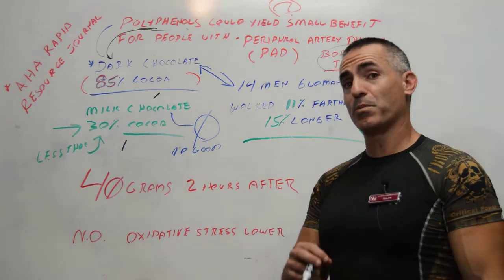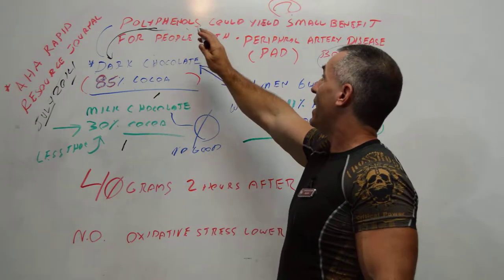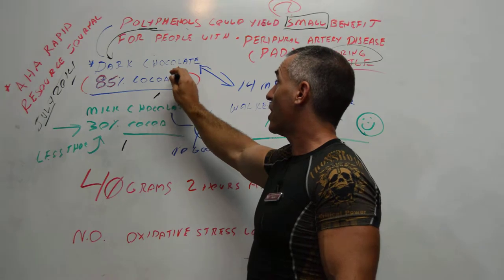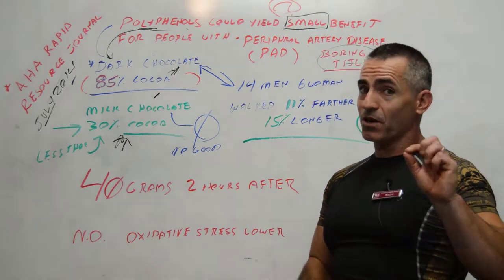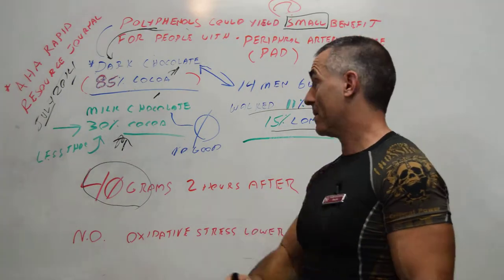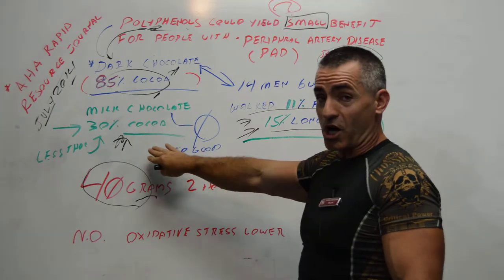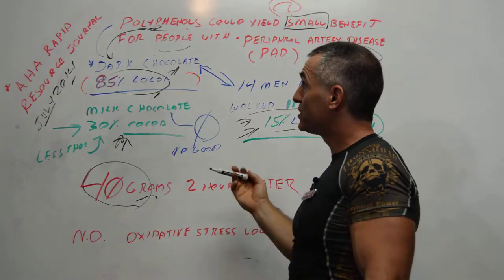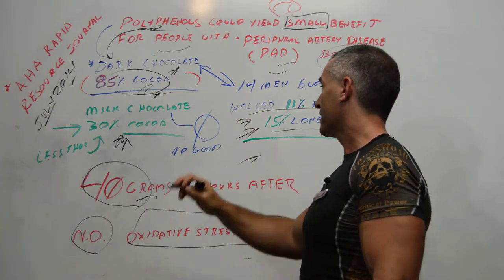Dark Chocolate Helps Those with PAD walk farther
Polyphenols could yield benefit for people with Peripheral artery disease (PAD)
- After eating the dark chocolate, they walked an average 11 percent farther and 15 percent longer (almost 12 meters/39 feet farther and about 17 seconds longer) than they could earlier that day. But distance and time didn't improve after eating milk chocolate.
* June 2014 American Heart Association Rapid Access Journal Report